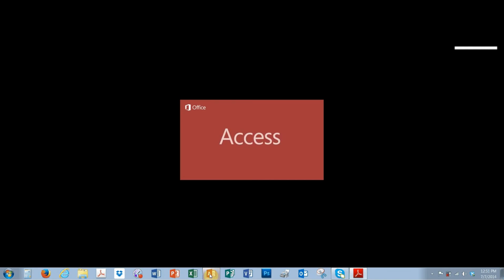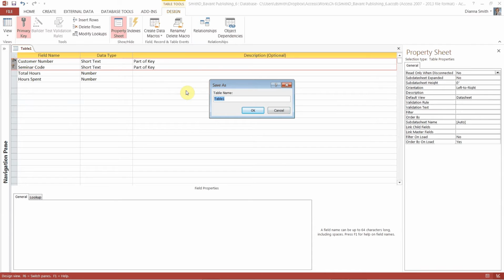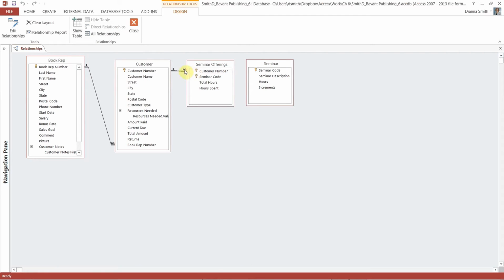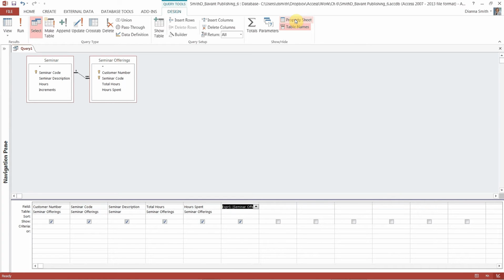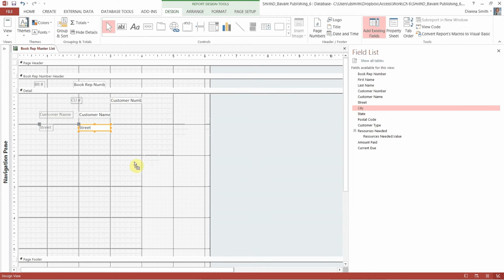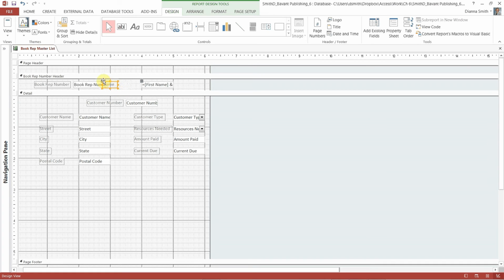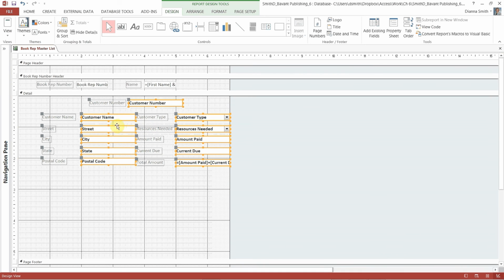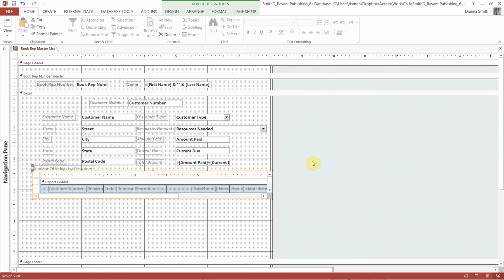Access Ch6 a